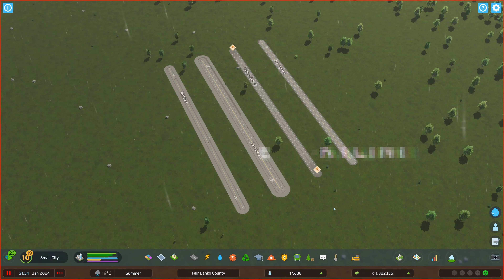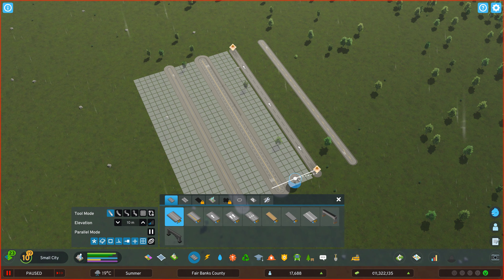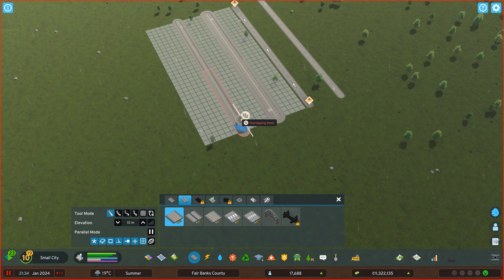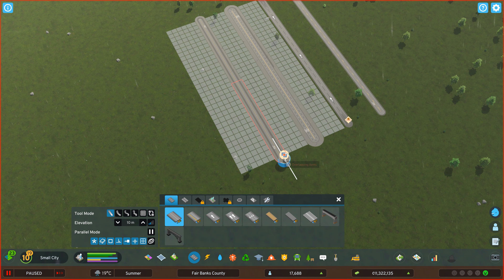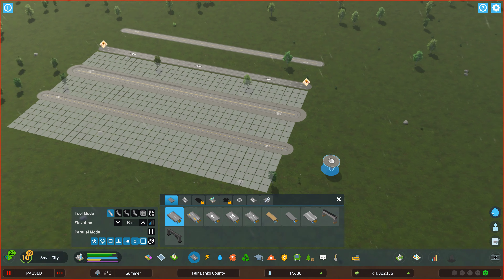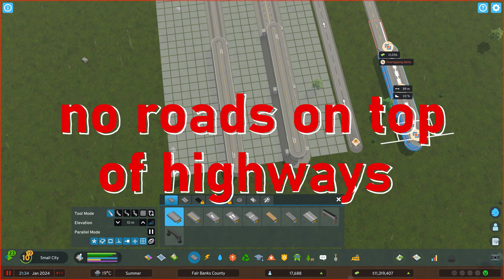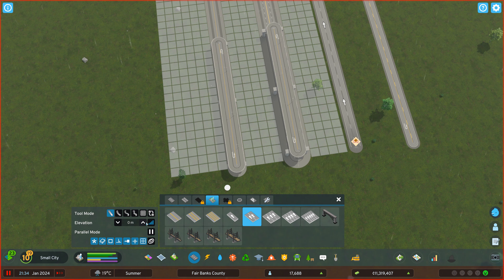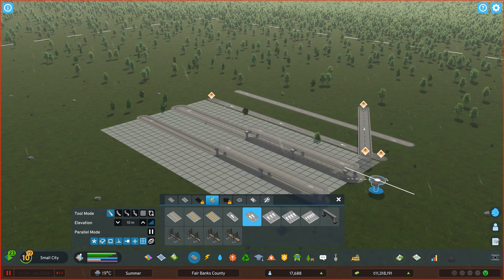Stacked Roads and Highways in Cities Skylines 2 - Overview and Tutorial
Welcome to another tutorial for Cities Skylines 2
In this video you will learn what's possible and what isn't in Cities Skylines 2 when it comes to stacked roads and highways.
I will publish an advanced tutorial on how to build real road structures in the near future for you.

My specs in detail:
Intel Core i9-9900KF - 8 Core, 3.6 GHz ➡️
2x Samsung U28E590D Monitor (4K, 28'') ➡️
ASUS TUF Gaming NVIDIA GeForce RTX 4070 TI ➡️
64GB Corsair Vengeance DDR4 4000 C19 XMP 2.0 High Performance RAMs ➡️

✅ Tools Used for Recording: Bandicam